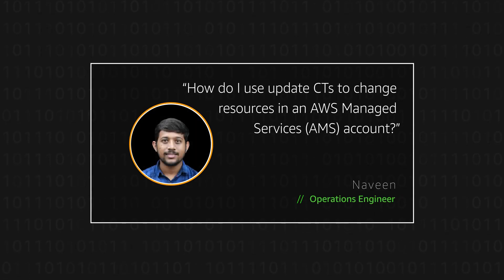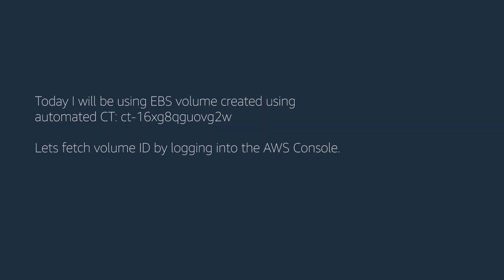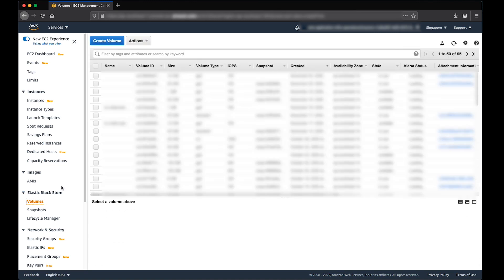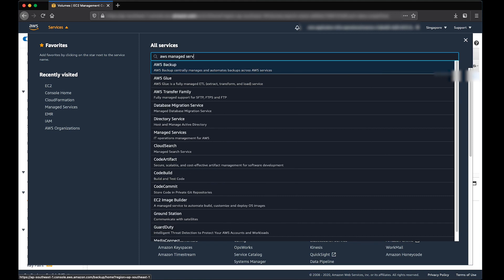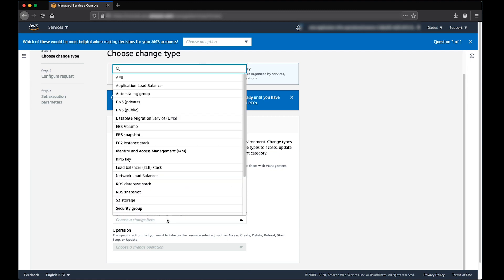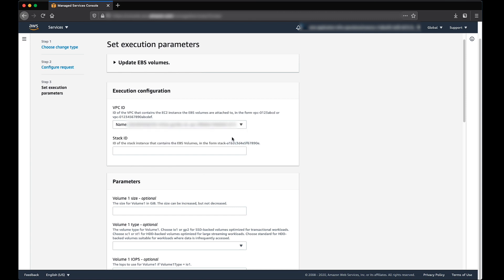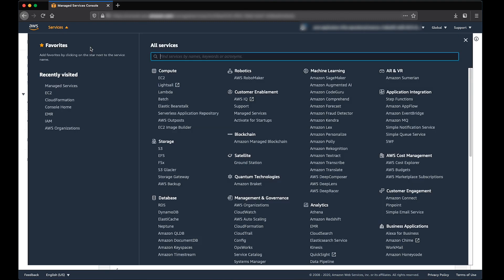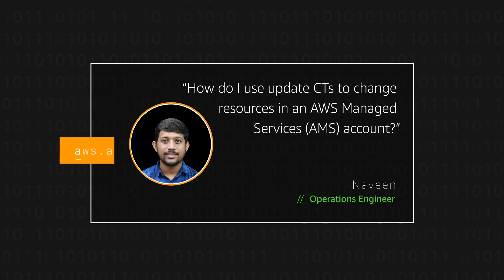How do I use update CTs to change resources in an AWS Managed Services (AMS) account?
Naveen shows you how to use update CTs to change resources in an AWS Managed Services (AMS) account.